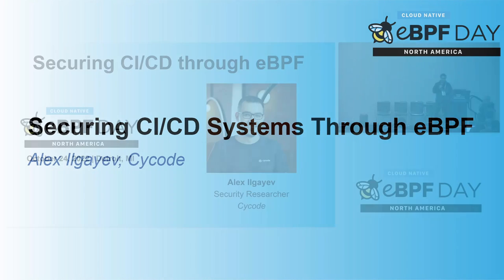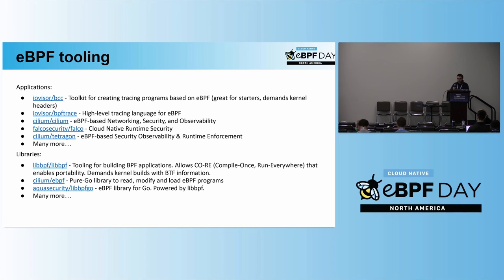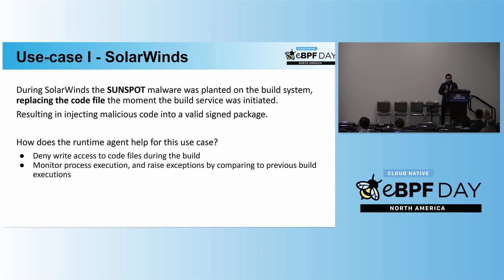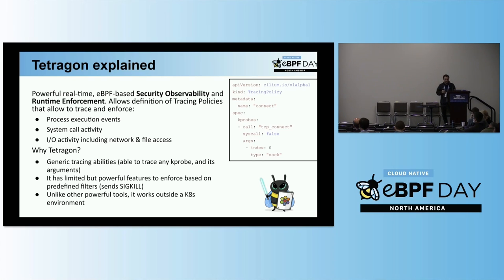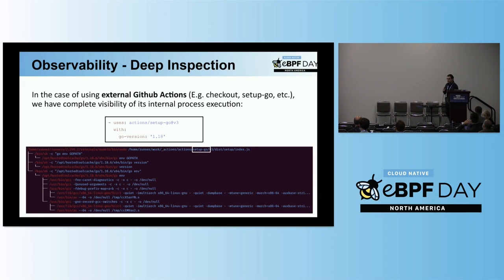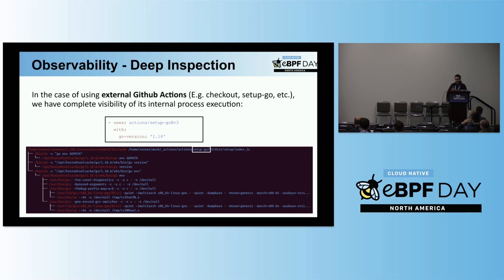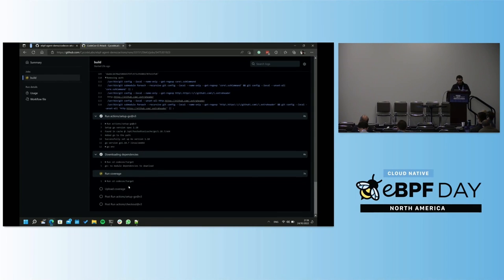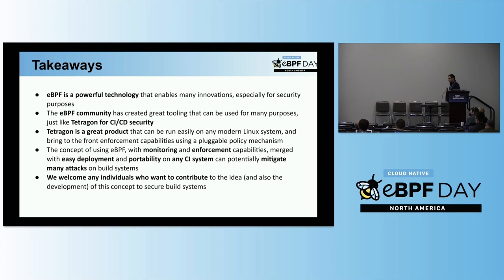Securing CI/CD Systems Through eBPF - Alex Ilgayev, Cycode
The challenging nature of securing CI/CD pipelines, mainly because of inadequate security tooling and low observability of the underlying system, would make using the eBPF technology inevitable. This technical talk aims to demonstrate how eBPF can be used to secure CI/CD pipelines, whether they run on bare-metal, virtual machines, or ephemeral environments. By combining dedicated research, an innovative approach, and proper tooling, we can inject an eBPF-based implant into every build environment quickly and easily, to inspect, identify, and protect against malicious activity. We will demonstrate the following use-cases: - Visibility over the entire build process - created processes, contacted IP addresses/domains, modified files, traffic inspection, etc. - Ensure code and artifact integrity. - Denying build process tampering. - Maintain a tight network policy to prevent processes from exfiltrating sensitive secrets, such as tokens and environment variables. We will demonstrate how we can stop the deadliest software supply chain attacks while supporting all major CI/CD platforms, such as Github Actions, Jenkins, GitlabCI, and CircleCI.